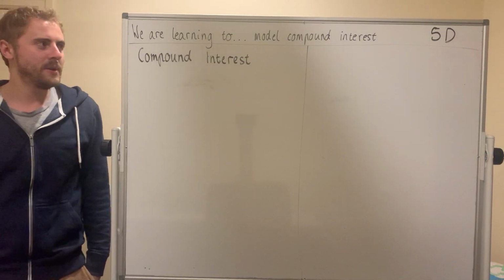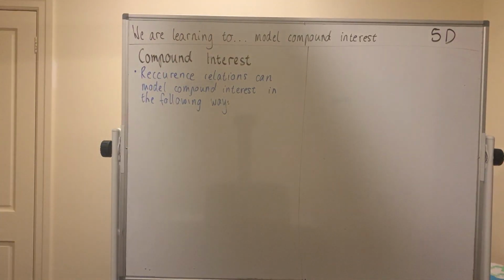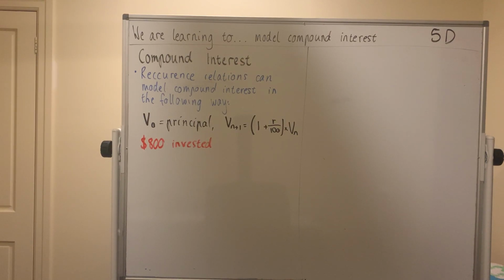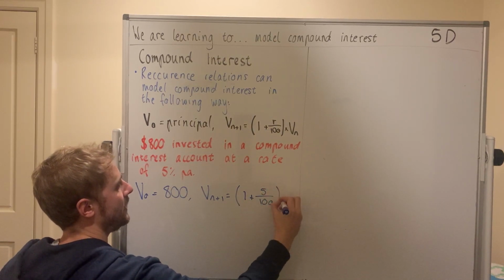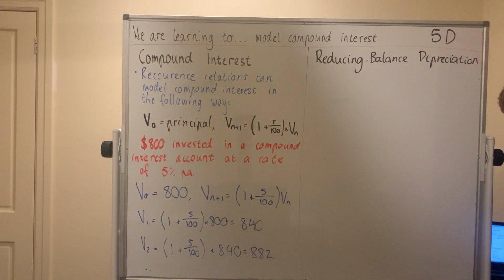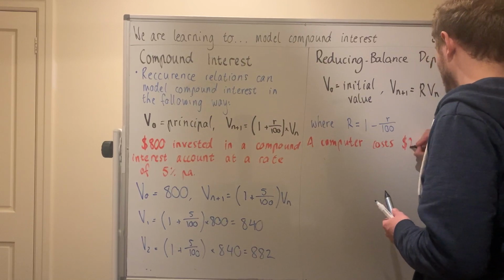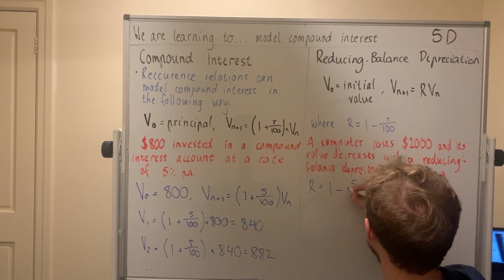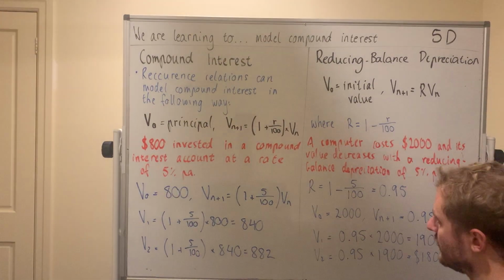Exercise 5D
Using recurrence relations to solve compound interest problems